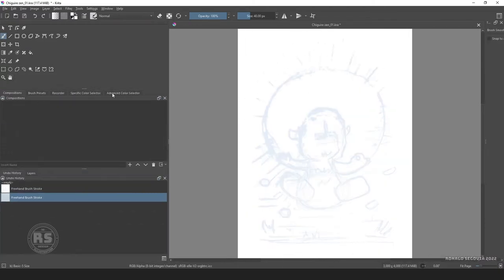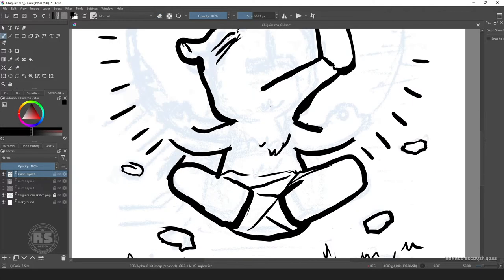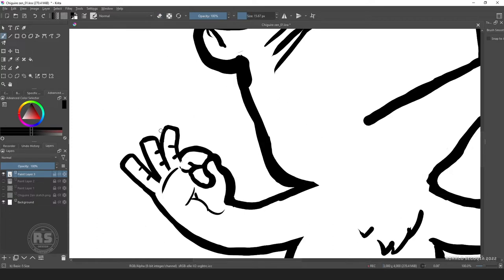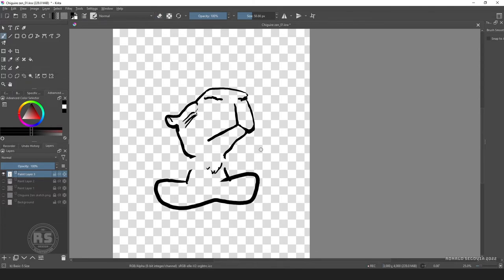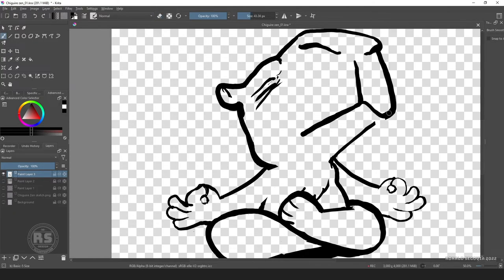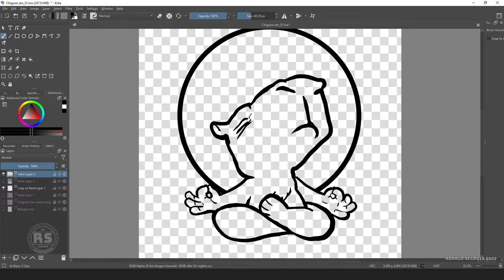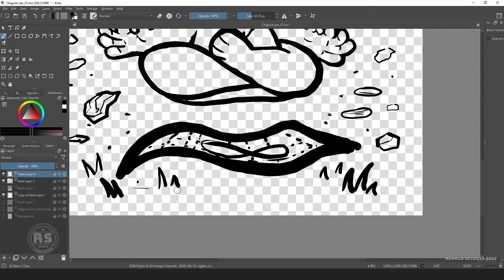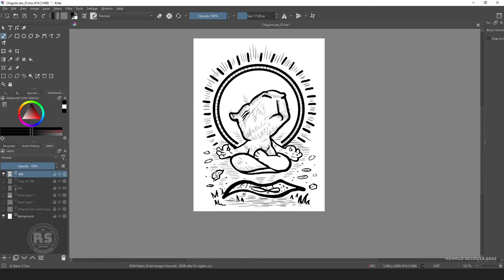HOW TO ILLUSTRATE IN KRITA 2022✏️ | My process Illustrating a Capibara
Hello!

Here I leave you another edition of my process to illustrate within Krita this time in english, I leave you with some tips and a step-by-step description of what I am doing to reach the final illustration.

Here I leave a WIKI about the artist I mention in the video: